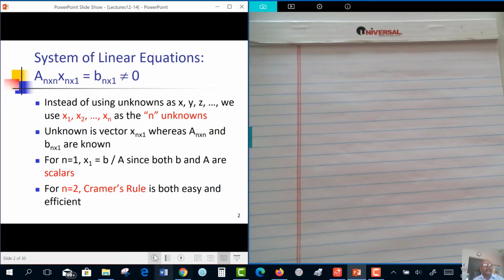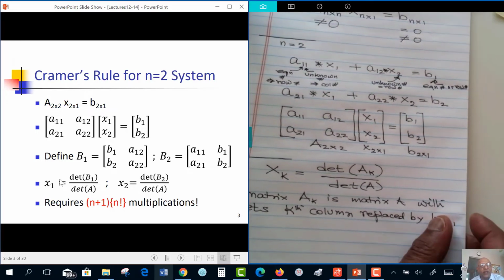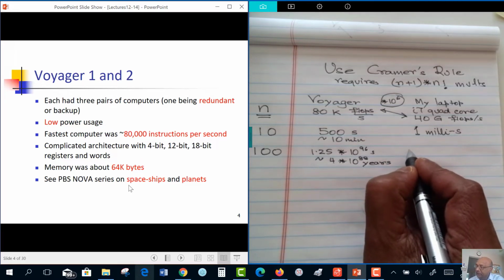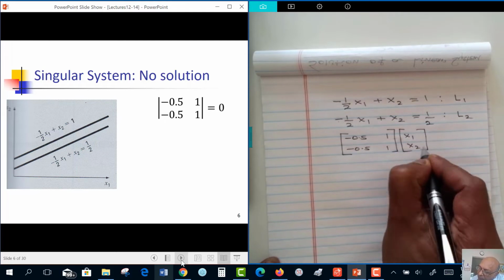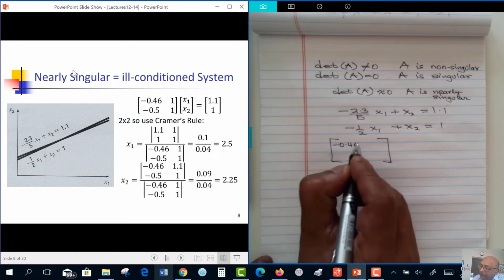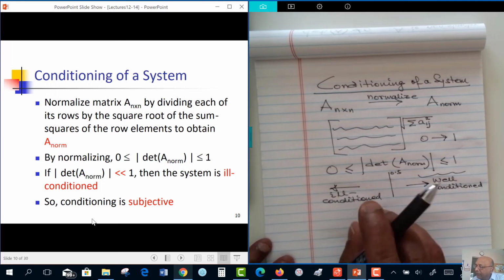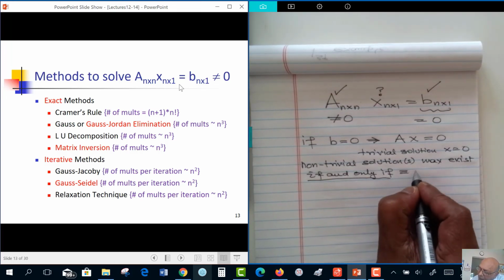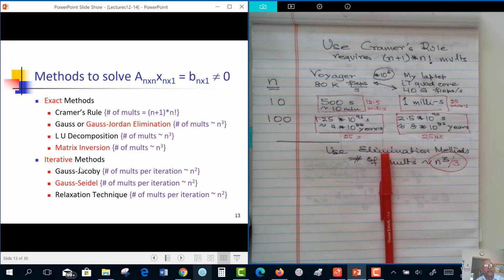Lecture11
Spring 2020-21
Vinnie Gupta

Conditioning of Linear Systems